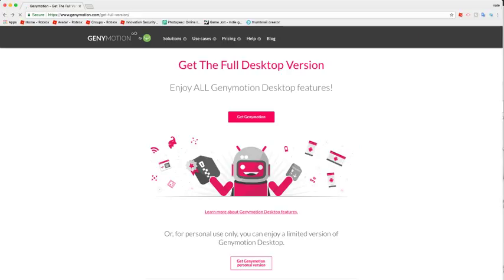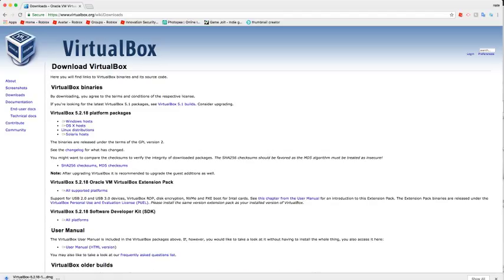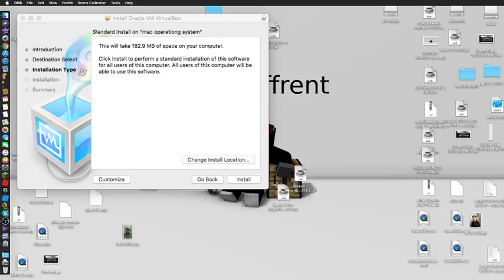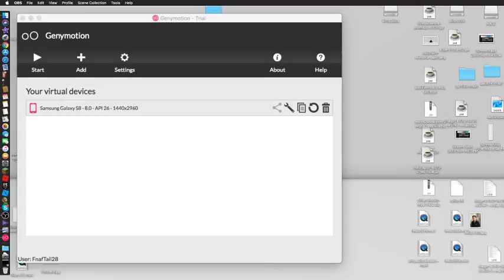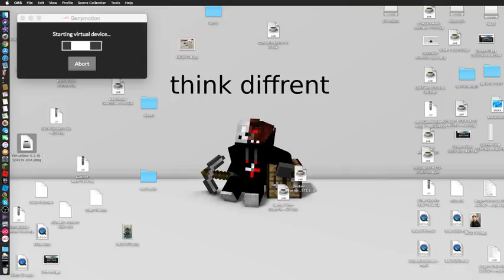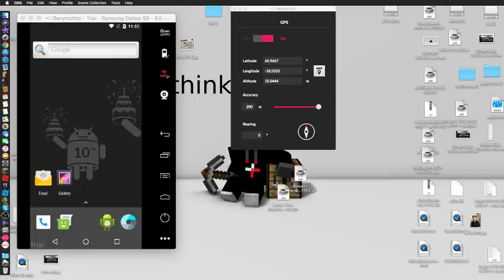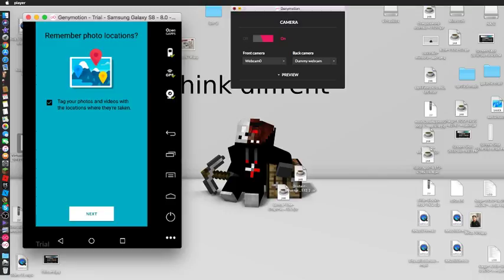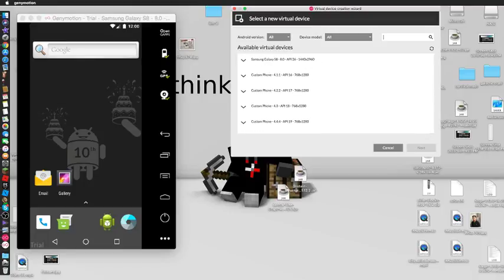android phone on mac?!?!?!|live stream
hey everyone welcome back to a nother live stream!! hope you guys enjoy!!